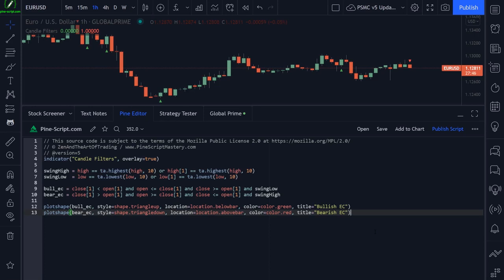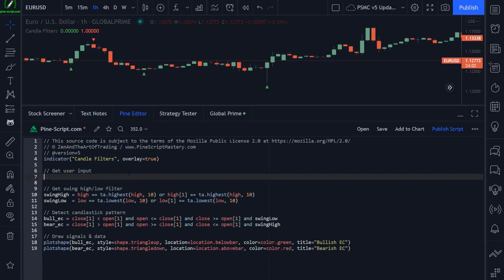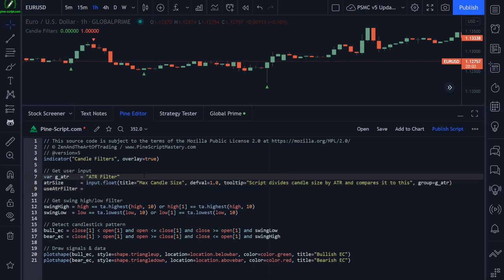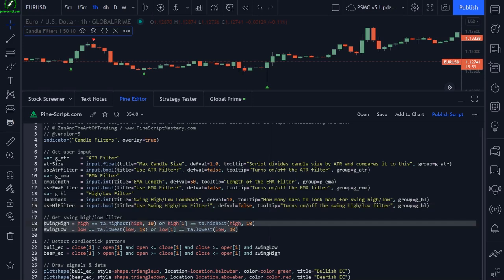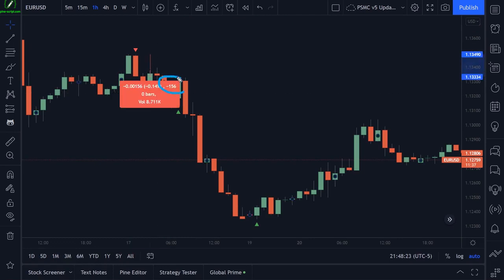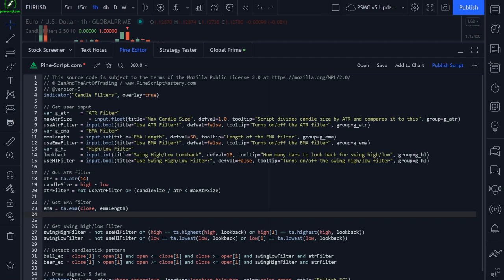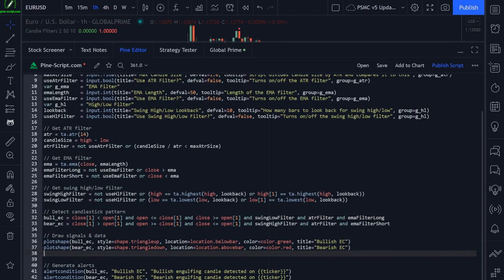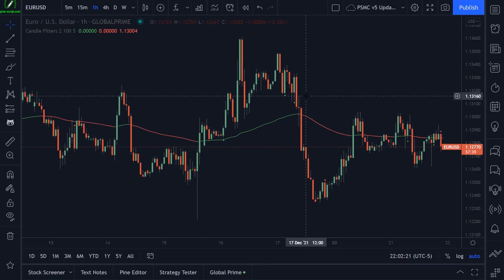5 - 10 Candlestick Pattern Filters (Фильтры свечных паттернов)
00:00 Введение в фильтры

• В этом уроке автор показывает, как использовать фильтры для определения свечных паттернов в скриптах.
• Фильтры могут быть использованы для повышения точности настроек, которые обнаруживаются в скриптах.

01:51 Примеры фильтров

• Автор демонстрирует три разных фильтра: atr, ema и low high swing.
• Фильтры могут быть включены или отключены в меню настроек скрипта.

09:25 Кодирование условий фильтрации

• Автор объясняет, как использовать фильтры в коде скрипта, включая копирование и вставку данных для обратного просмотра.

10:38 Создание скрипта обнаружения свечей

• Создание скрипта обнаружения свечей с использованием фильтров и условий.
• Добавление пользовательского ввода для настройки продолжительности периода ATR.

11:42 Добавление фильтров

• Добавление фильтра ATR для определения размера свечи.
• Добавление фильтра EMA для определения цены закрытия выше или ниже EMA.

17:04 Создание условий оповещения

• Создание условий оповещения для получения уведомлений о свечах поглощения.
• Добавление рисунка EMA для отображения на графике.